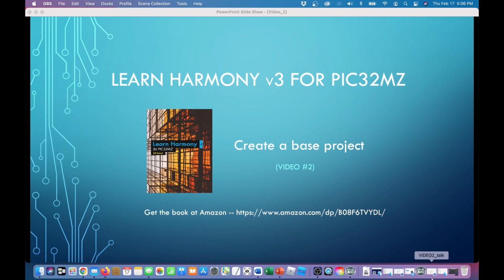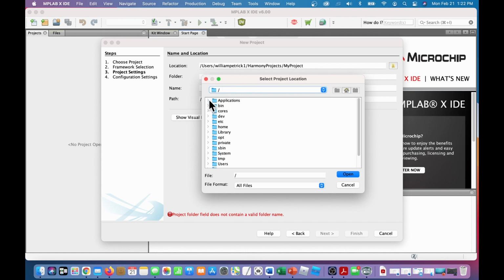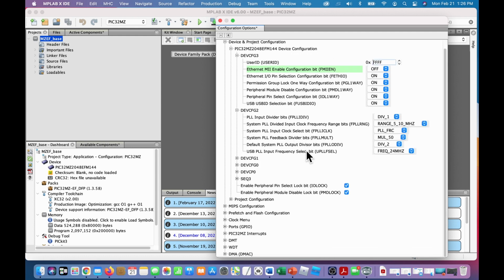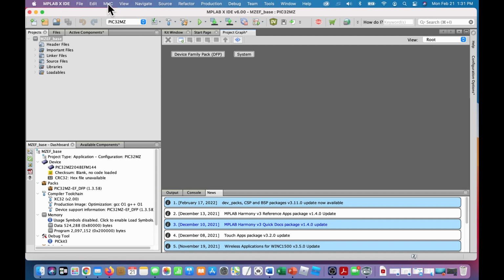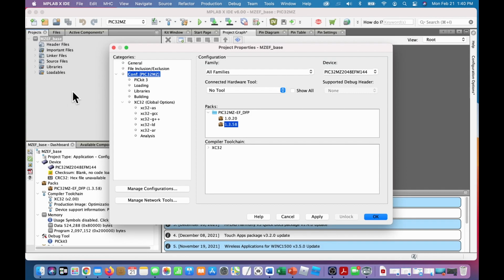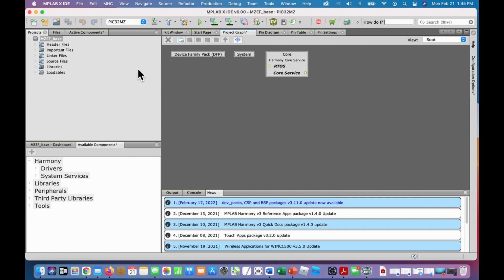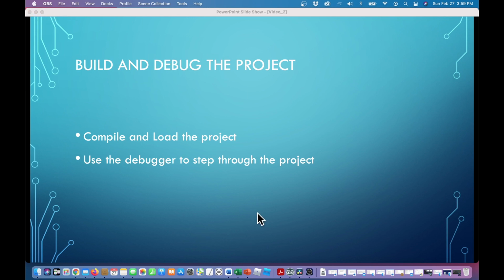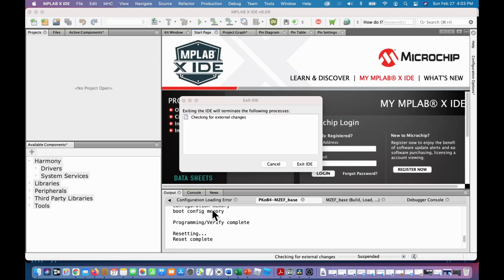Learn Harmony v3 for PIC32MZ -- Video#2. Create a Base Project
In this video#2, I will create a base project from scratch using the software tools downloaded in video#1.  I will show you how to configure the basic software components, including the pin configurations for the Curiosity 2.0 PIC MZEF development board from Microchip. The project will be compiled, loaded and executed using just the generated code from Harmony.  Also, I will show how to use the debug tool in MPLAB X .